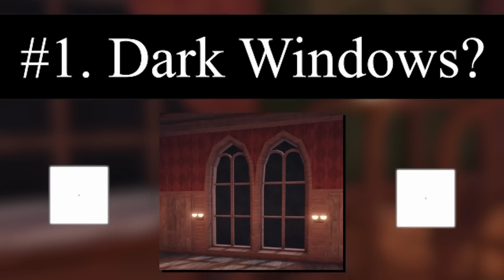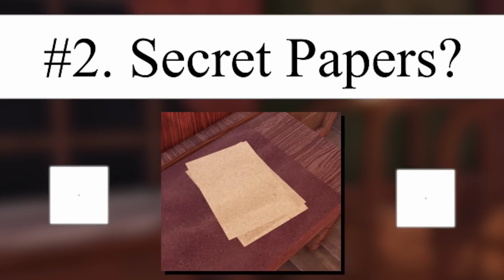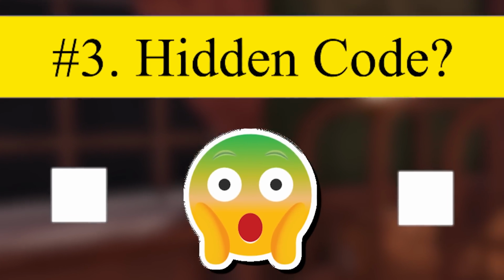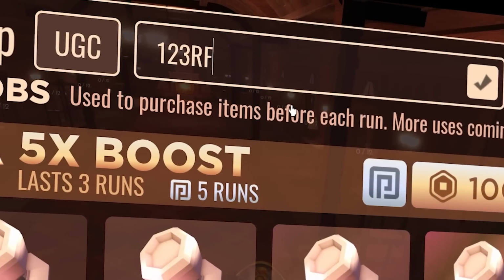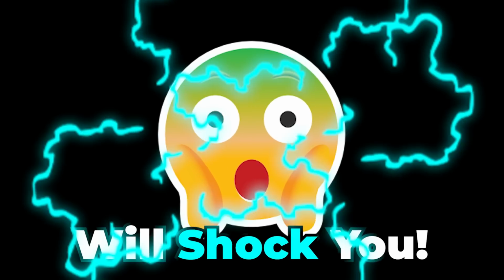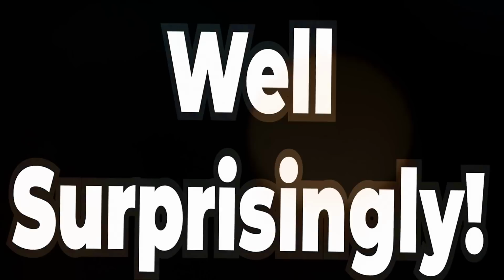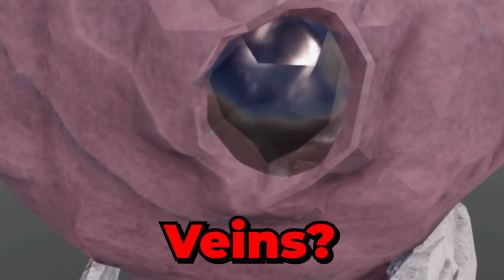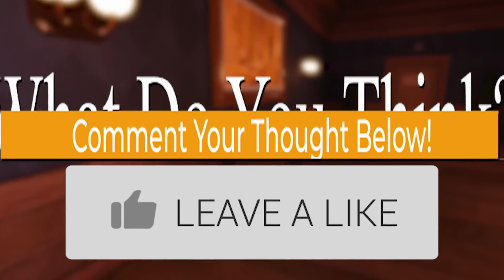NEW HIDDEN SECRETS you NEVER KNEW in Roblox Doors...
NEW HIDDEN SECRETS you NEVER KNEW in Roblox Doors... These are NEW SECRETS FOUND deep within the games files that would BE HARD for you to know, and also a Doors 2 UPDATE SECRET to go over as well?!

My Keyboard
My Gaming Mouse
My Microphone
My Headset

Awesome background music from these music providers!